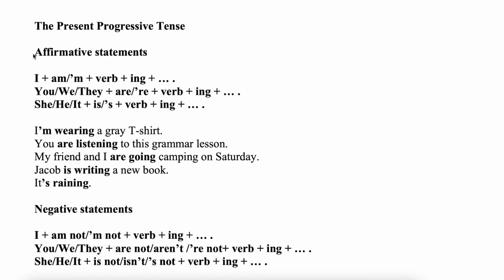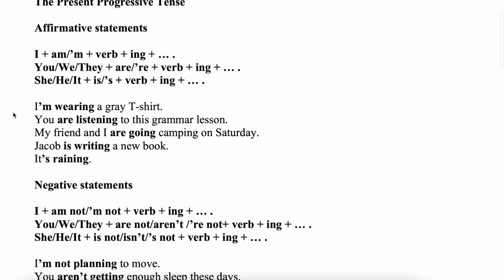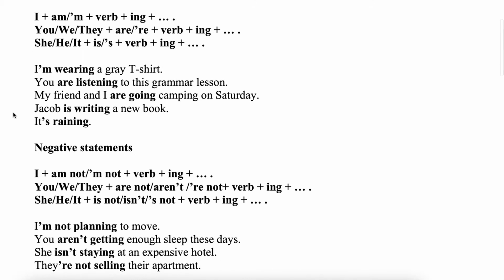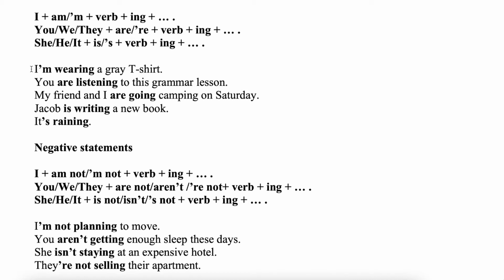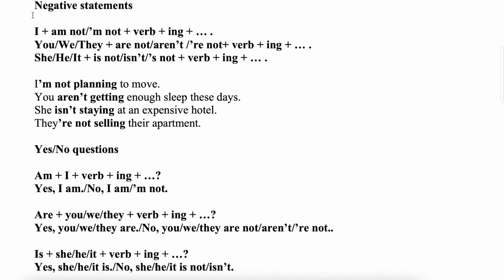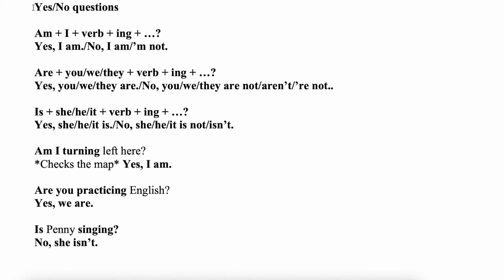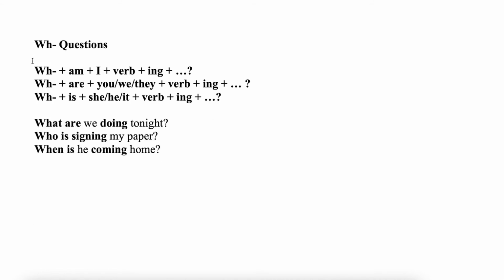The Present Progressive Tense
✅ Write sentences and questions using the tense in the comments, and I’ll correct your mistakes if there are any!

Mastering the tenses in the English grammar is one of those crucial steps to take in improving your language skills! 🫶🏻